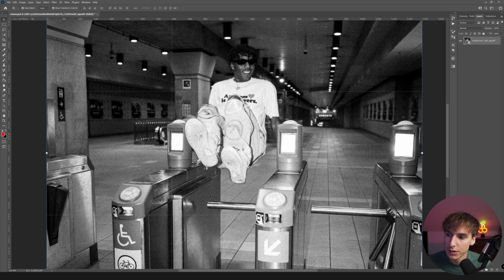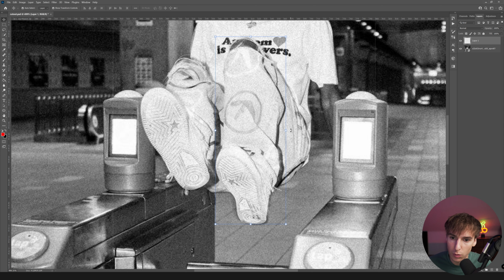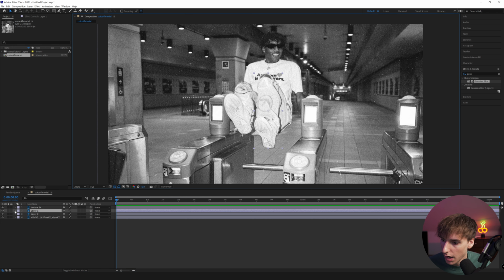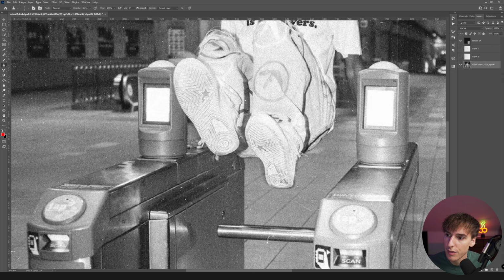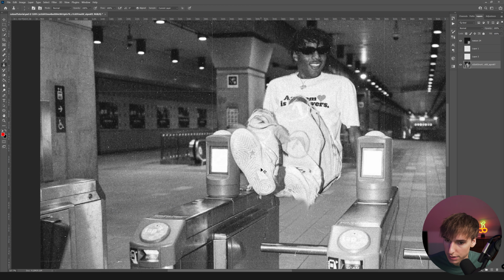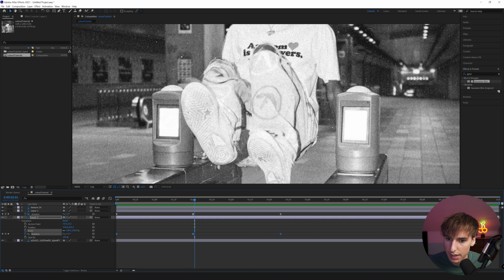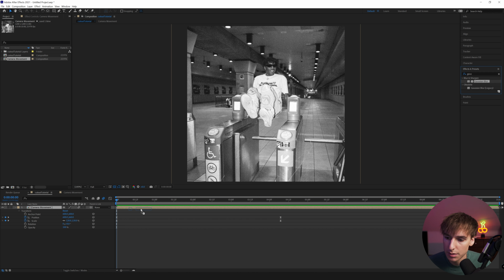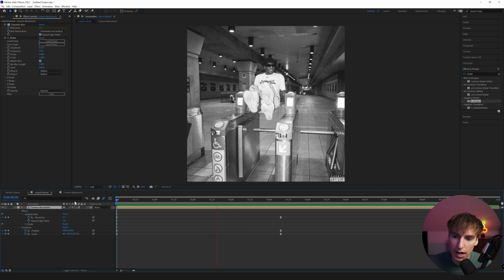How to Make 3D Moving Album Covers [Photoshop/AE]